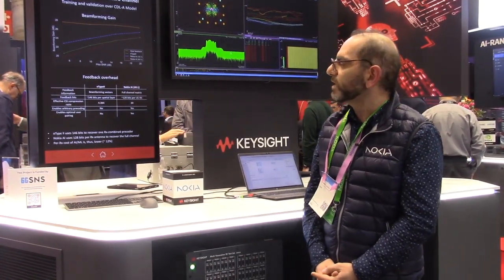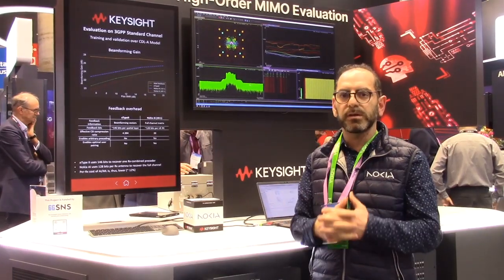Training and Validation of CDL-A Model for 3GPP Standard Channel